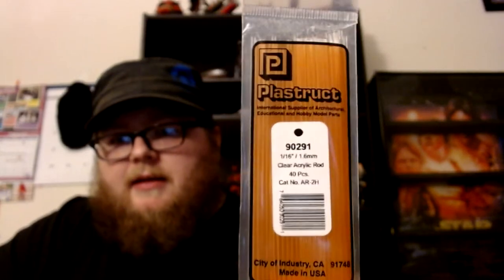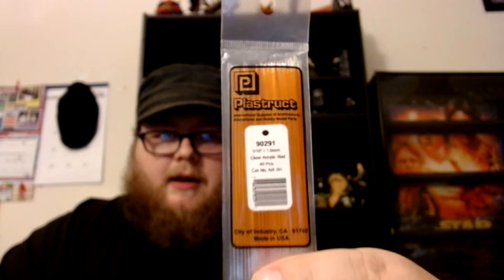Black Series Lightsaber Blade Tutorial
My first tutorial, I show you how to make blades for your black series action figures.